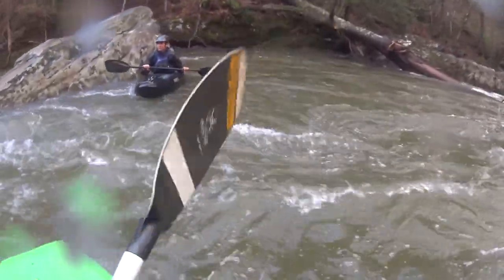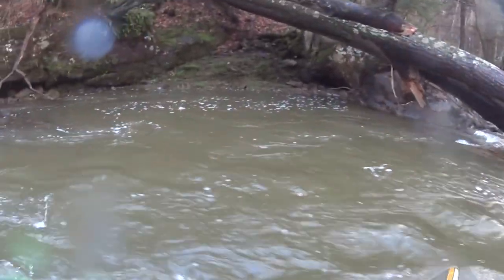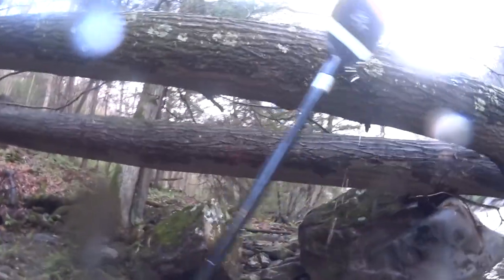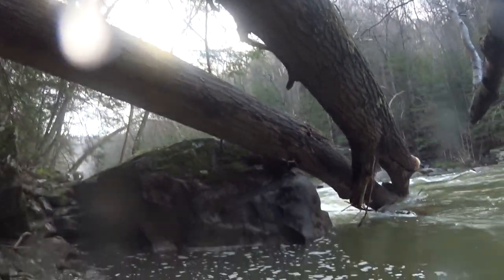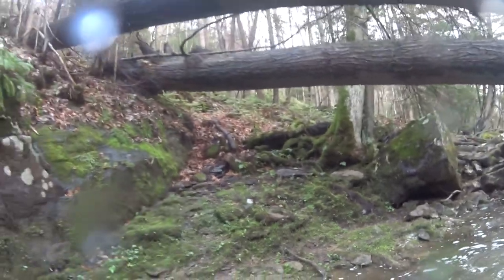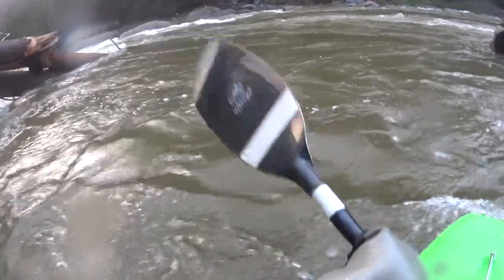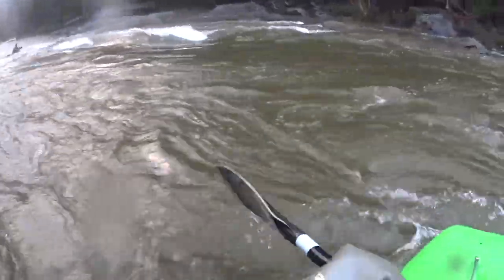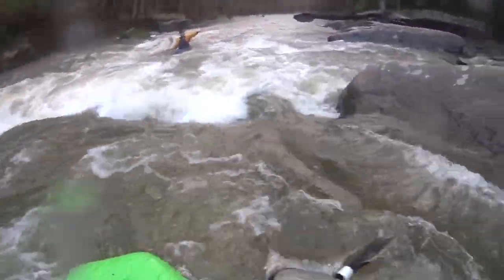Slippery Rock Creek Tree at pillow 5-3-2014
Tree on creek, not a threat to experienced boaters, but needs removed. Creek running 1220 cfs.